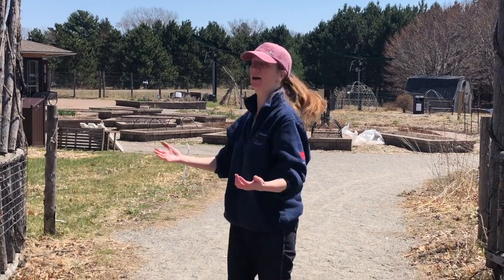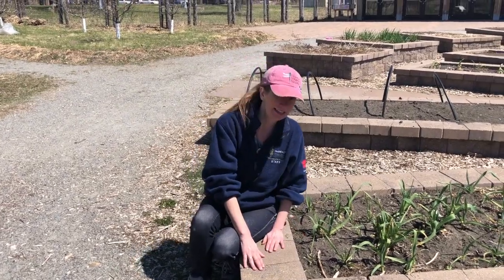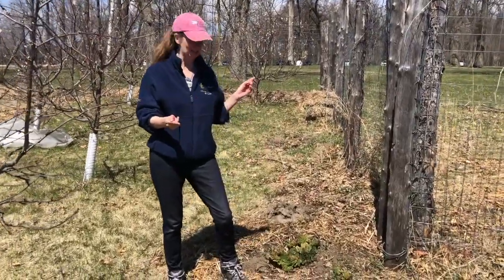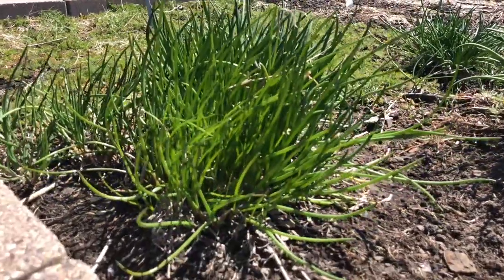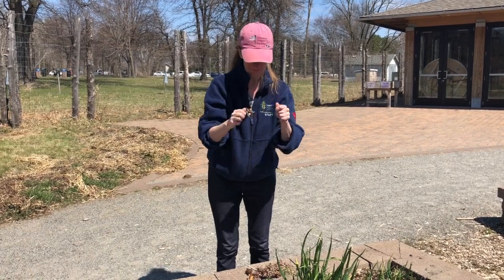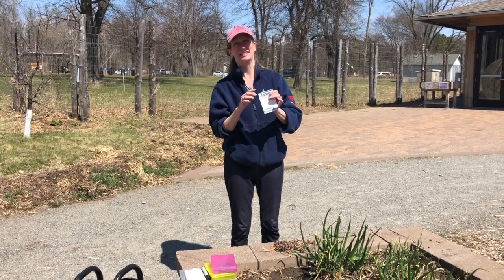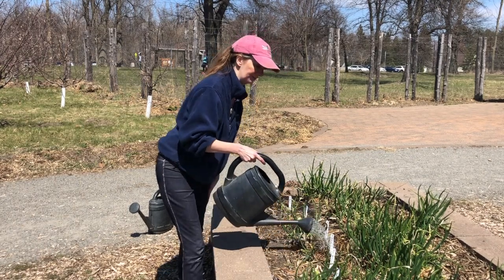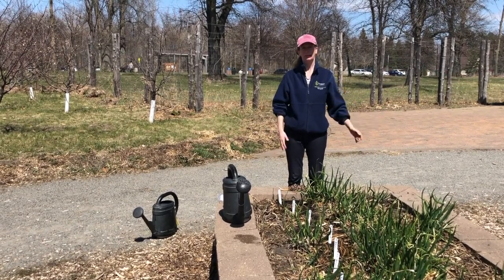Spring in the Tamarack Garden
The garlic, strawberries, rhubarb and chamomile are already flourishing in the Tamarack Garden! Naturalist Amy Jo will be taking us into the garden to see what else is happening this spring. She will also demonstrate how to plant broccolini seeds as a companion plant to the perennial Egyptian walking onions.